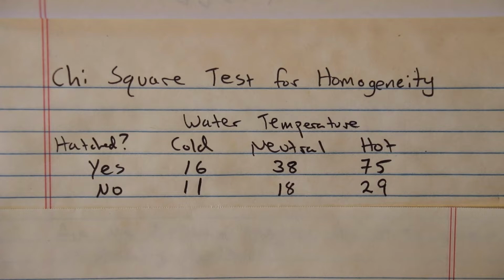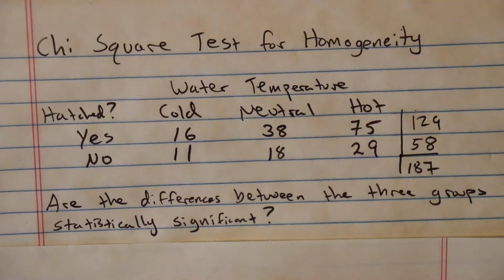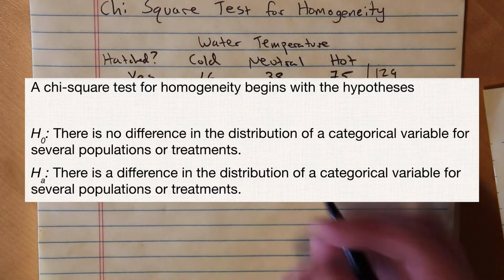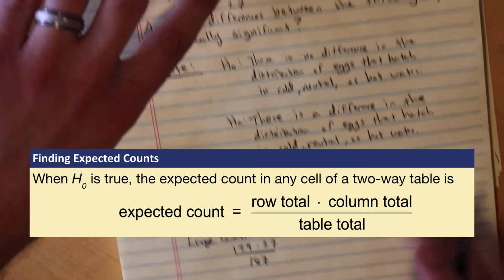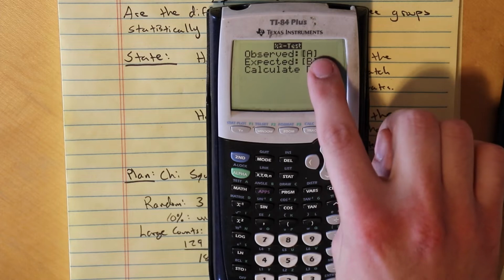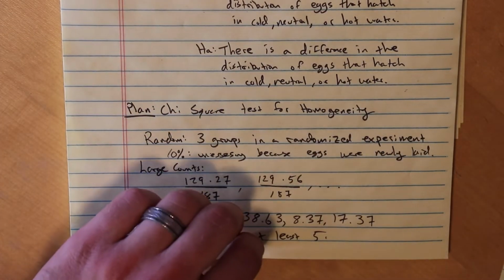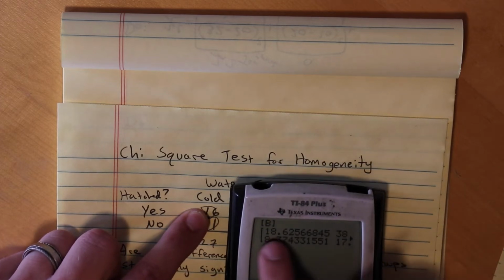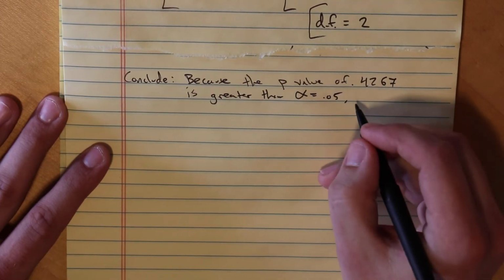Full Test for Homogeneity